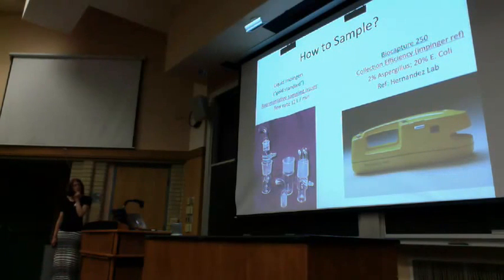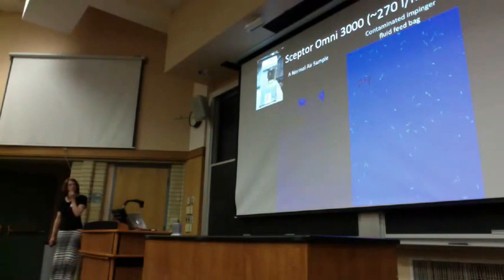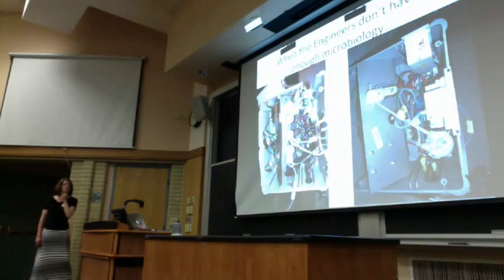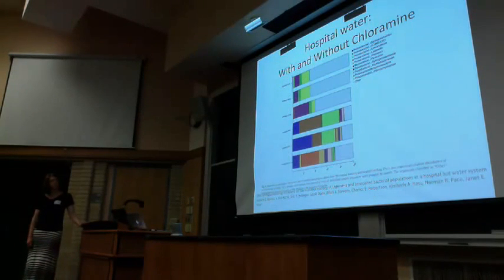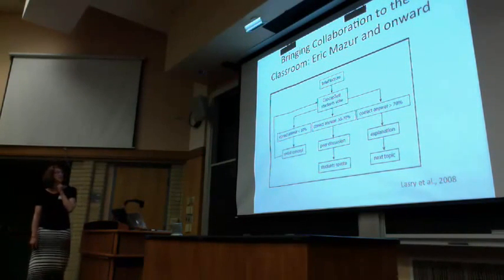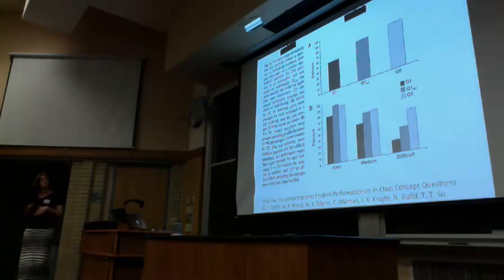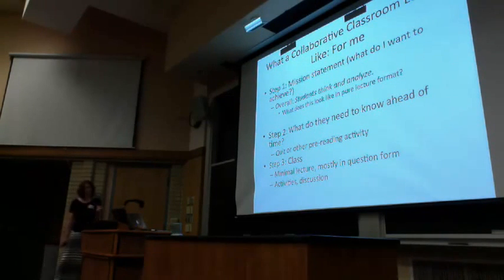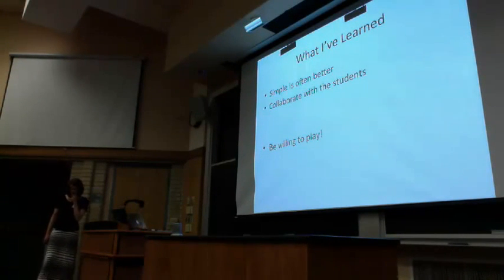Normposium - Talk 2: Dr. Laura Baumgartner